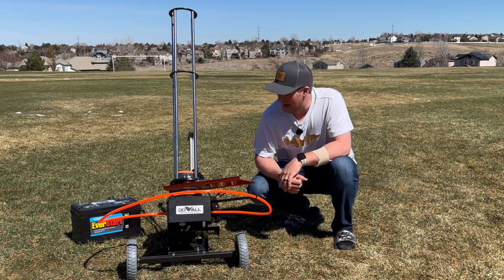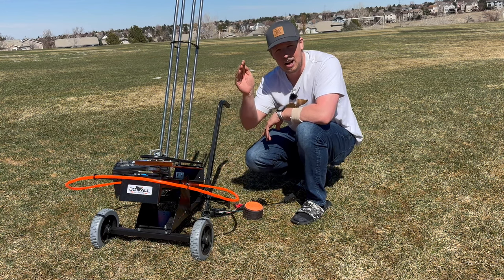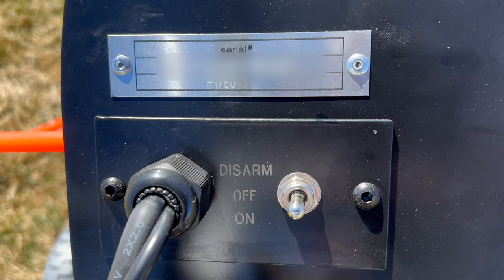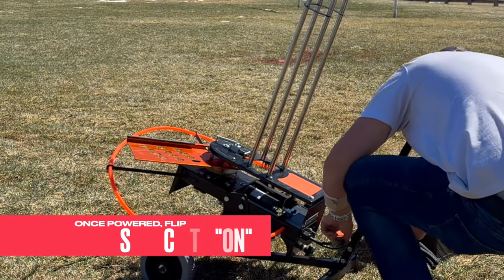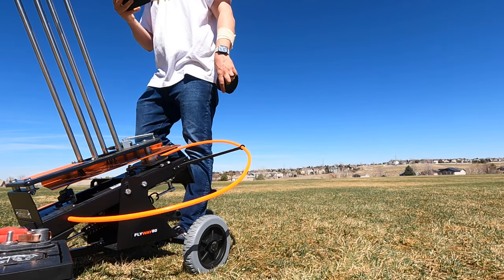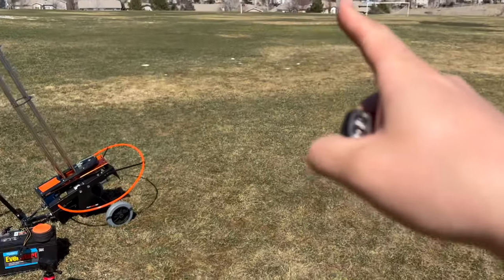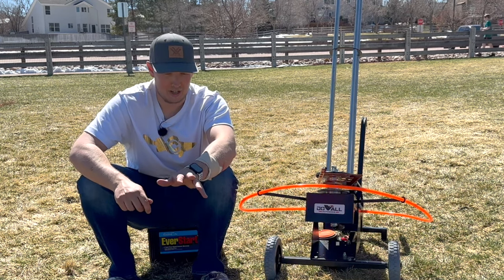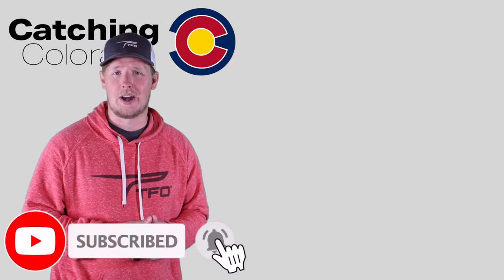Perfect BUDGET Trap Thrower - DO ALL Outdoors (Flyway 80)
In this video I discuss why I love my Do ALL trap thrower. This is the Flyway 80 and when I found it for $300 I jumped at the opportunity to up my clay shooting game. Take a look at all the features, functions, and how to work this thrower. I am VERY impressed at the punch this packs for the price.

Time:
Location:
Date:
Fish Caught:
Top lure, bait, fly: